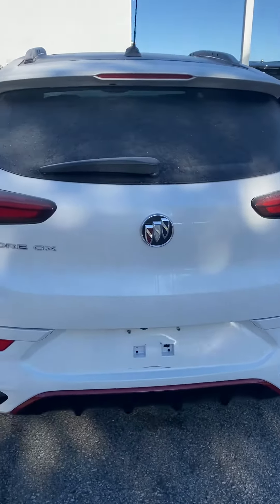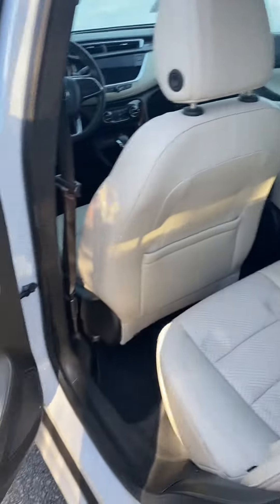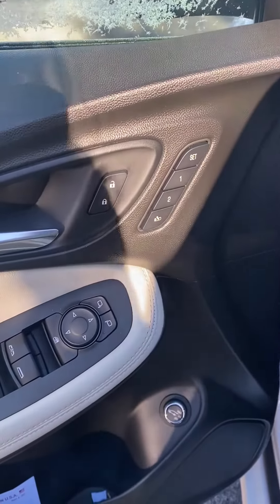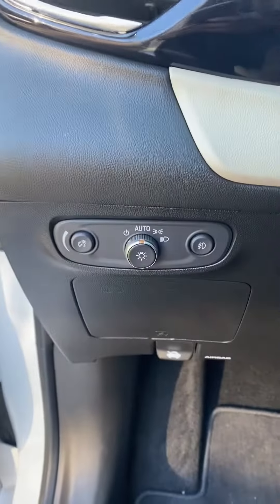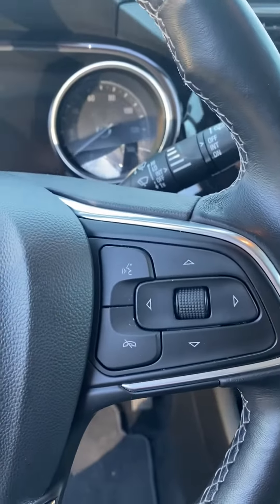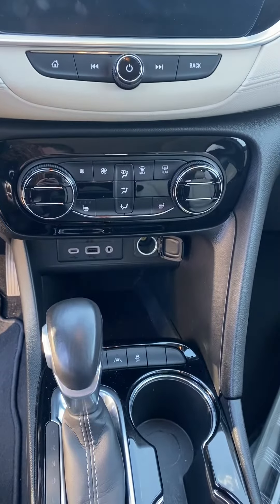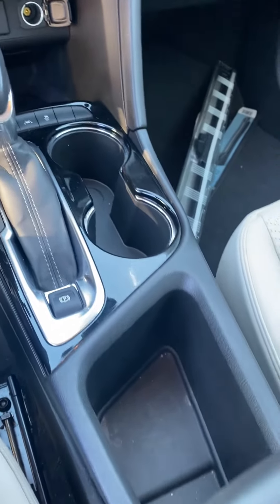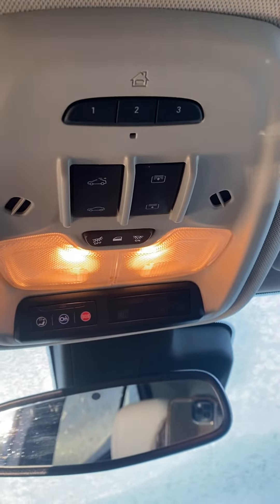‘20 Encore GX!